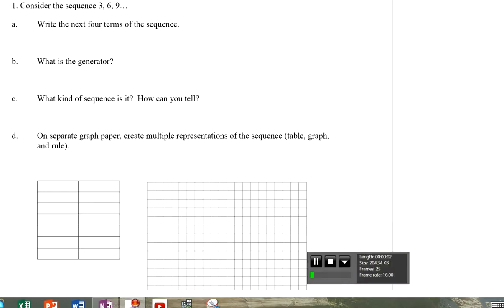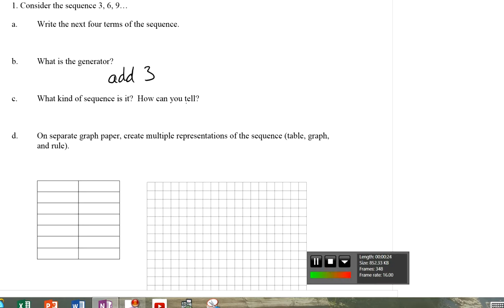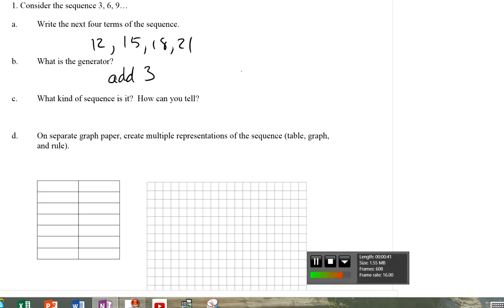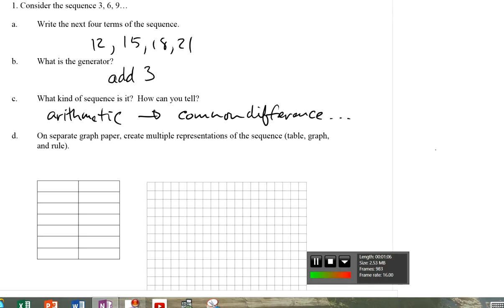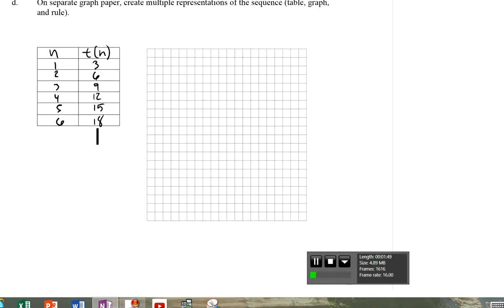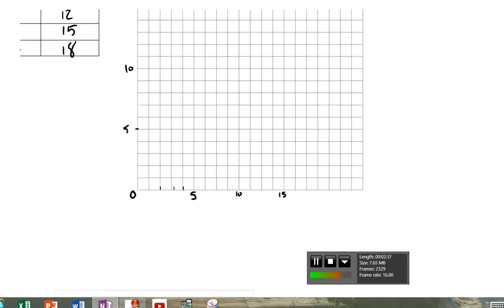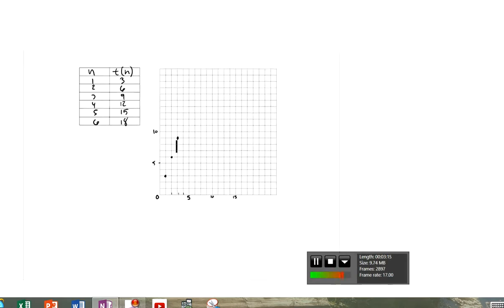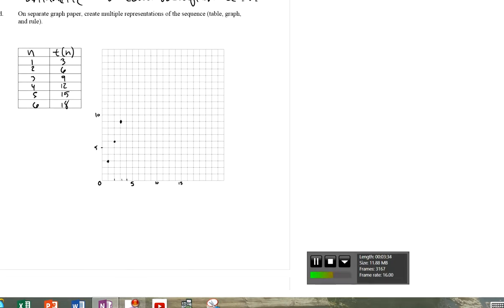STT 1 2